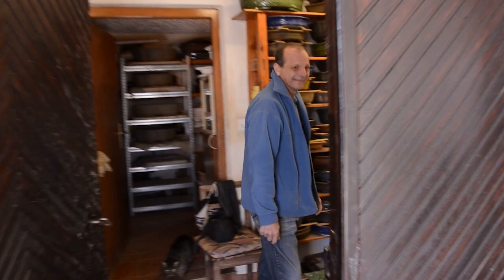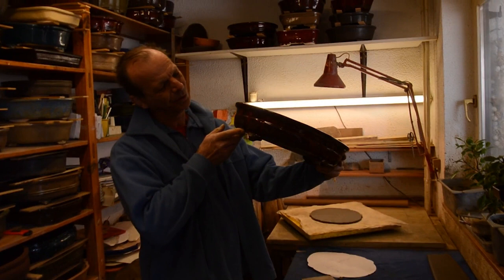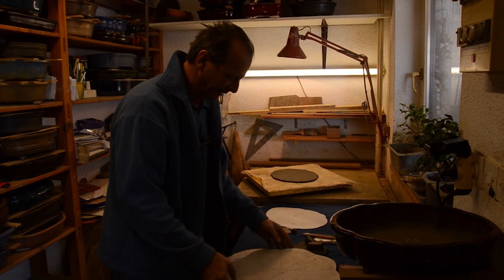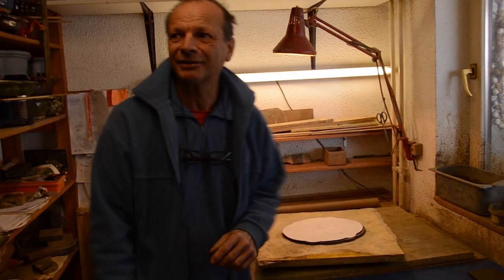The Trophy 2021 - Bonsai Pots Pottery by Marjan Mirt